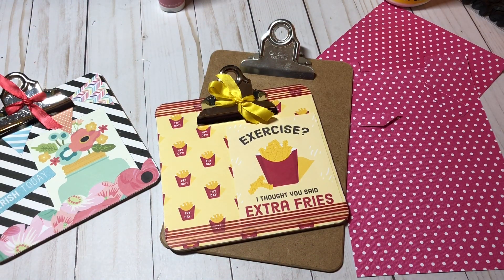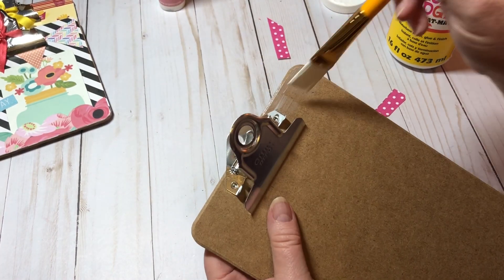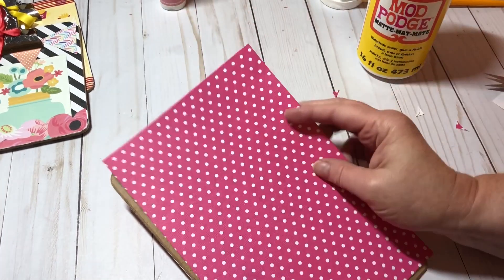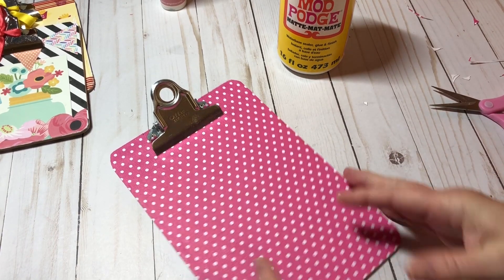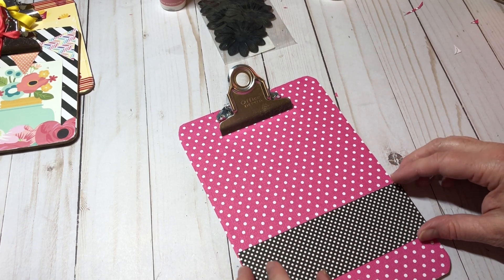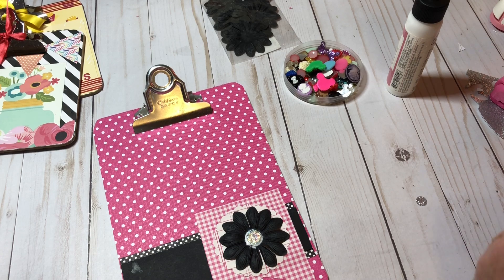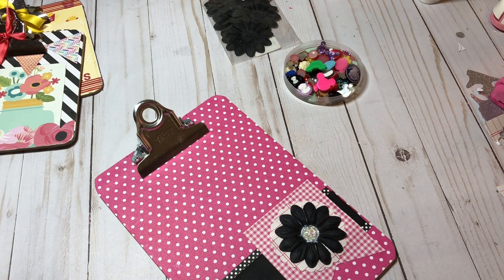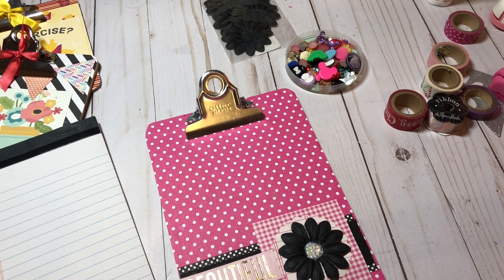Craft Fair Series 2018-Decorative Clipboards!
Craft Fair Idea #37
Decorative clip boards